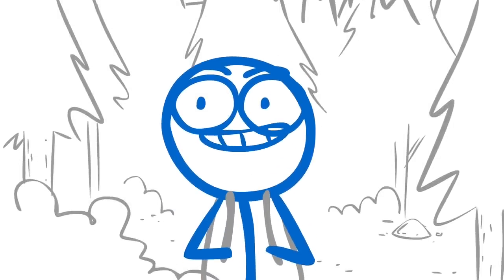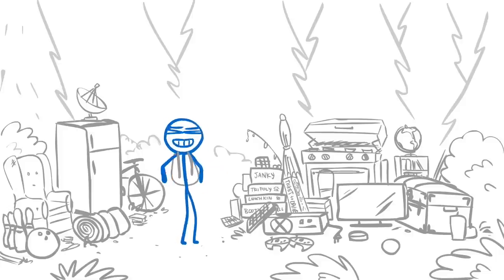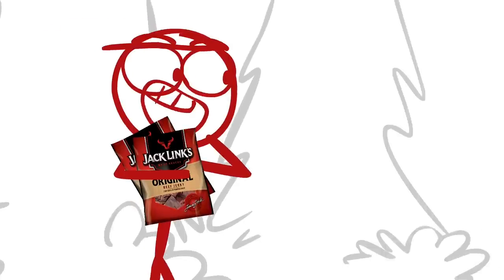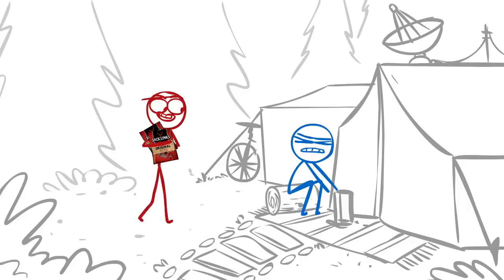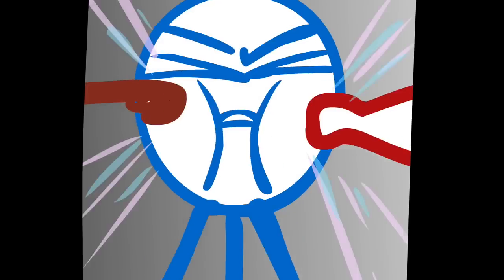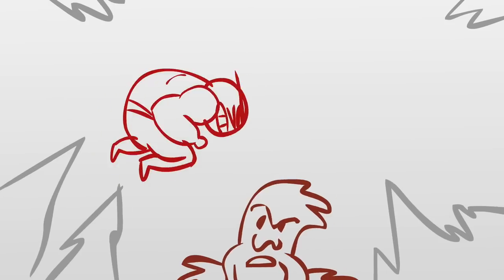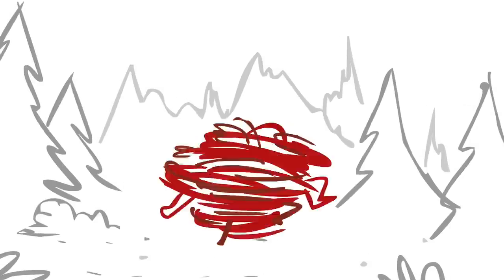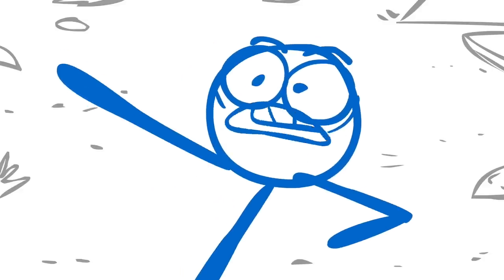Dick Figures: Messin' With Sasquatch - Camp Fight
Red and Blue try “roughing it” and wind up getting “roughed up” instead in a wild Trail mix up with the local wild life.